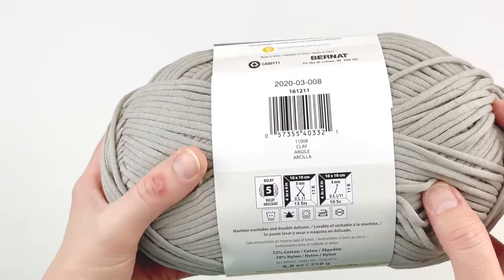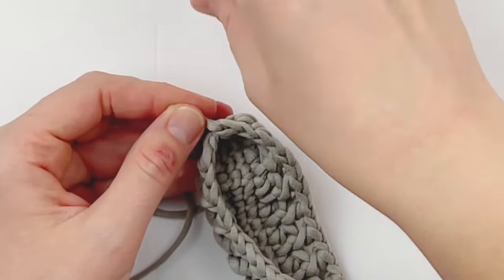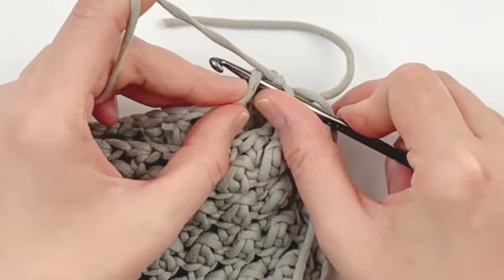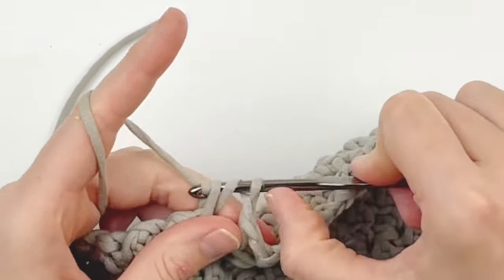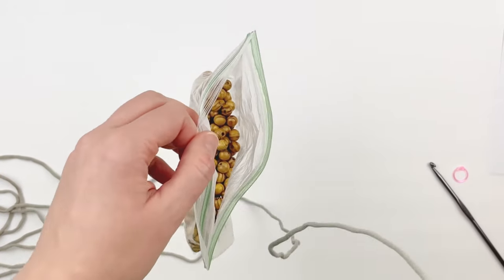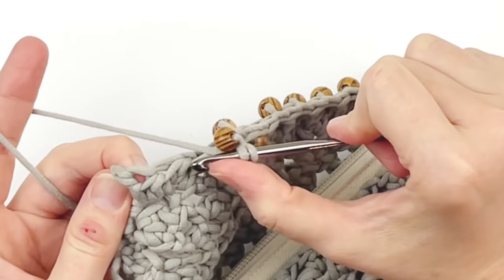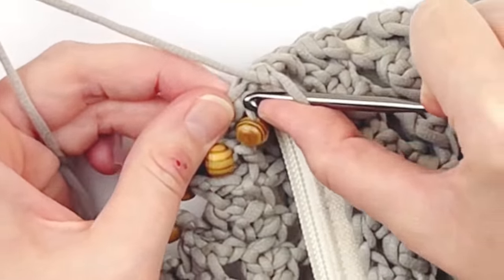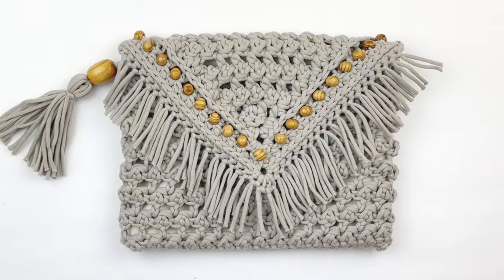Easy Crochet Clutch-Faux Macrame!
This clutch was inspired by a macramé clutch I saw on Pinterest. I have been trying to mimic macramé knots with crochet stitches for a while now, and I think I got pretty close with this one! It is a chic way to carry your necessities and a lot easier to make than it looks. I lined it with a zippered canvas bag to complete the look and make it more functional. You can find the ad-free printable pdf in both my Etsy and my Ravelry shops

Please note that you do not have my permission to sell, illegally share, translate, copy, or duplicate this pattern or my photos in any way. Please do not use this pattern for a video, blog, or class tutorial. Thank you so much for following these simple rules!

Supplies Needed:
-9” x 6” zipper canvas bag
-21 10 mm wooden beads (Optional. Could also use 8 mm, but 10 mm is optimal)
-1 15 mm wooden bead (Optional. For tassel)
-160-175 yards of Bernat Home Maker Dec yarn (good substitutes are Lion Brand Rewind Tape yarn or double strands of Lion Brand Comfy Cotton Blend held together)
-Size H 5.0 mm hook, or size needed to obtain gauge
-Clear nylon thread and a regular sewing needle
-Scissors, yarn needle, tape measure, 2 stitch markers, piece of cardboard 3.5” wide

Gauge:
14 hdc and 8 rows = 4”.
Gauge instructions:
Row 1: Ch 15, hdc in 3rd ch from hook and in each st across. [14 hdc]
Rows 2-8: Ch 2 (beg ch counts as a st), hdc in next st and in each st across. [14 hdc]

Finished Measurements:
Bag should be slightly larger than the canvas bag.

Come join my Facebook group Crochet for Days! We have a lot of fun in there and I often offer coupons and discounts to my members that I don't offer anywhere else! Just follow this link to answer the questions and request to join

To purchase the items you see made in my videos, see my

Music credit to Lindstein Music. You can find their great music at Audiojungle

Standard music license through Envato Market, invoice number: IVIP45999662